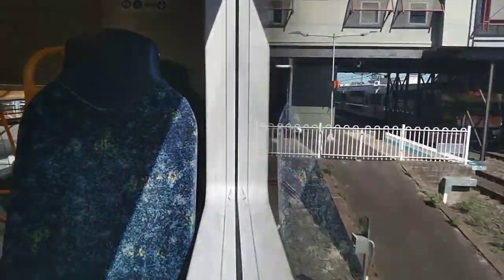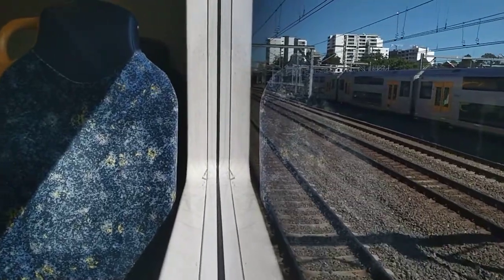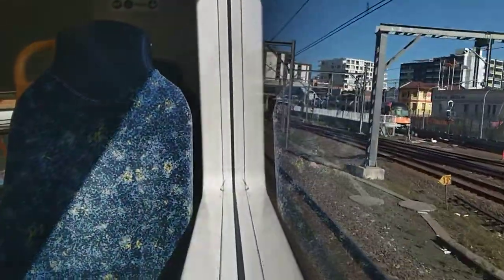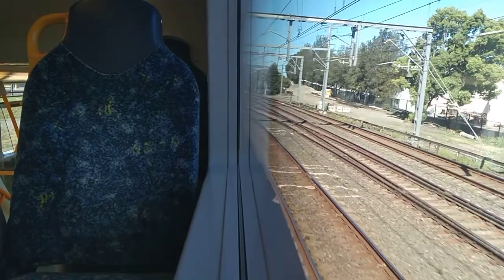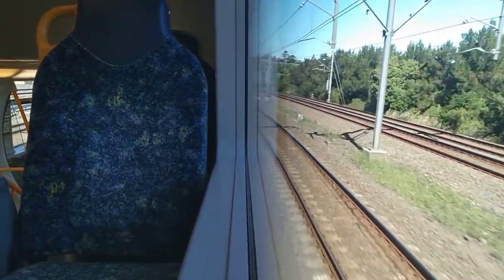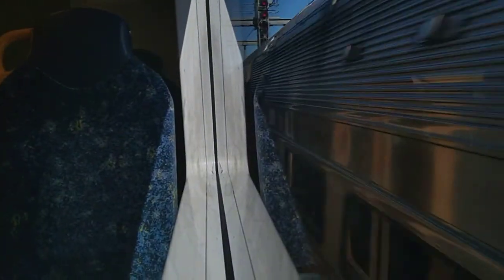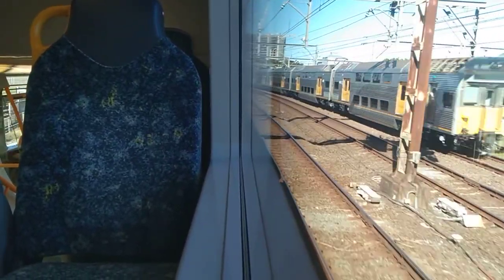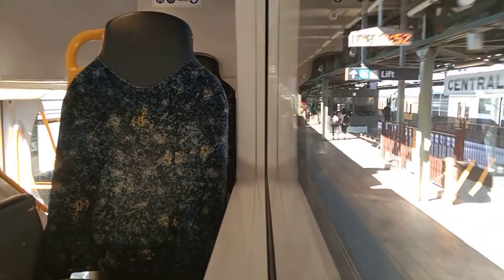56783107 Michael's Transport Vlogs 259: T1 Western Line- Parramatta to North Sydney via Central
This is the 3:36pm service from Blacktown Platform 3 to Wyong

8 car H Set H40 + H3

Trip log
15:36 On time Blacktown Platform 3
15:47 On time Parramatta Platform 1
16:03 4m late Strathfield Platform 4
16:14 4m late Redfern Platform 3
16:18 4m late Central Platform 16
16:21 4m late Town Hall Platform 3
16:25 5m late Wynyard Platform 4
16:28 4m late Milsons Point Platform 2
16:31 4m late North Sydney Platform 4
16:33 4m late Waverton Platform 2
16:35 4m late Wollstonecraft Platform 2
16:38 4m late St Leonards Platform 3
16:41 4m late Artarmon Platform 2
16:44 4m late Chatswood Platform 4
16:51 4m late Gordon Platform 3
17:02 1m late Hornsby Platform 2
17:16 5m late Berowra Platform 3
17:21 5m late Cowan Platform 2
17:30 5m late Hawkesbury River Platform 2
17:38 6m late Wondabyne Platform 2
17:45 6m late Woy Woy Platform 2
17:54 6m late Gosford Platform 2
17:57 3m late Narara Platform 2
18:00 3m late Niagara Park Platform 2
18:03 3m late Lisarow Platform 2
18:06 3m late Ourimbah Platform 2
18:11 1m late Tuggerah Platform 2
18:16 2m late Wyong Platform 1

Continues as 18:23 CCN Gosford
18:24 1m late Wyong Platform 1
18:26 On time Tuggerah Platform 1
18:31 On time Ourimbah Platform 1
18:35 1m late Lisarow Platform 1
18:38 1m late Niagara Park Platform 1
18:39 On time Narara Platform 1
18:44 1m late Gosford Platform 1